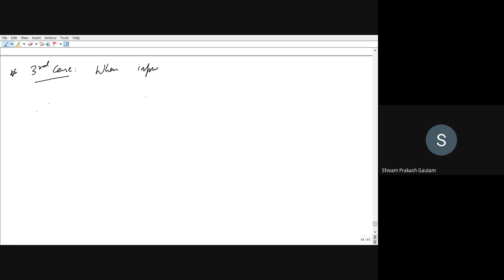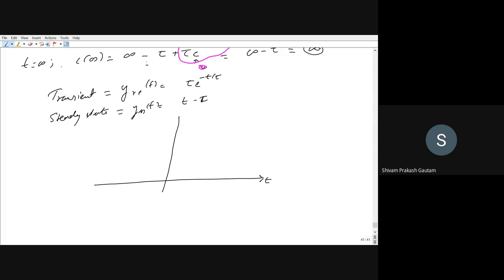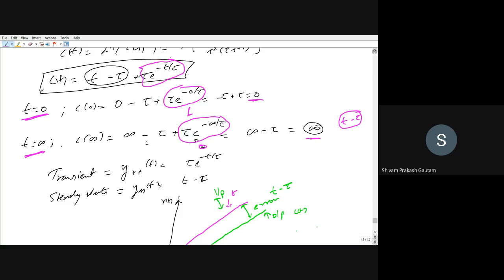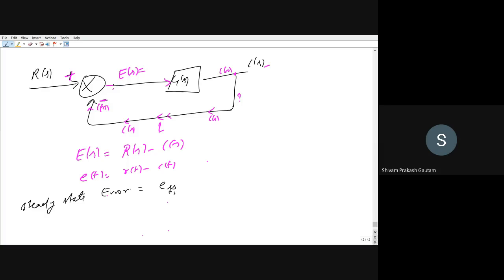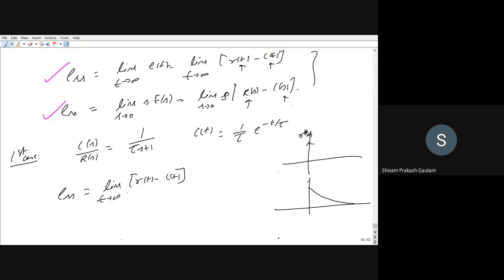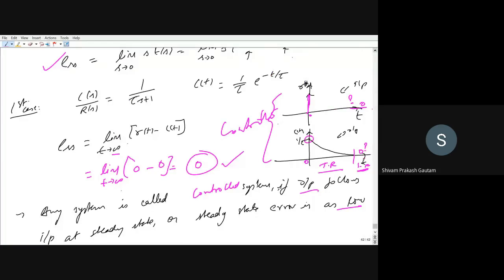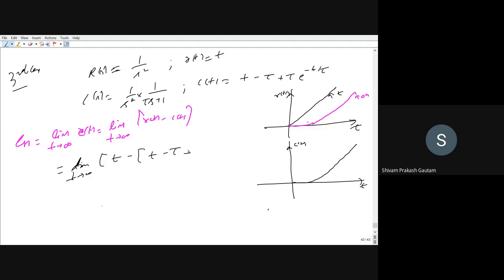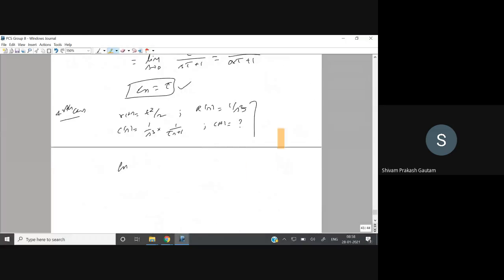Time Domain Analysis for First Order System : Part-2